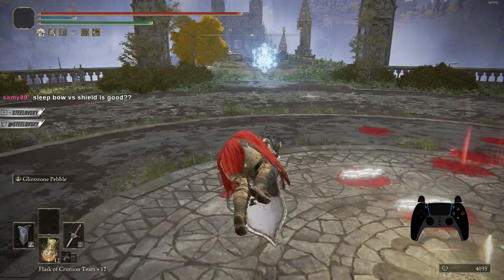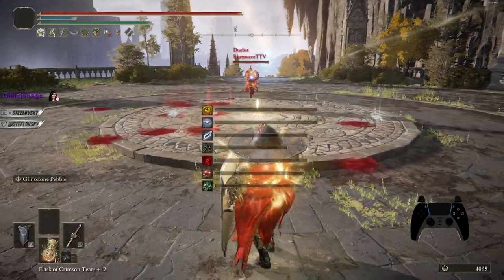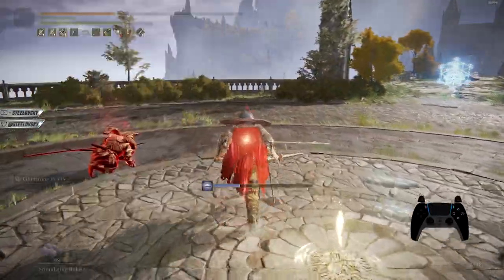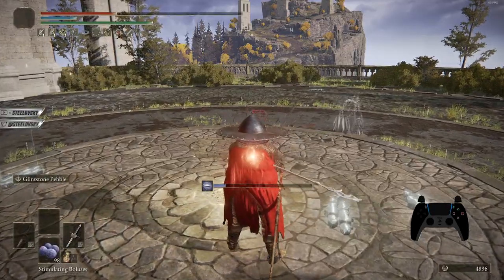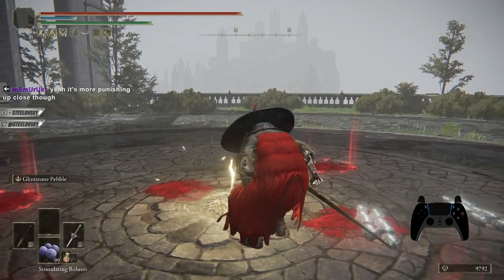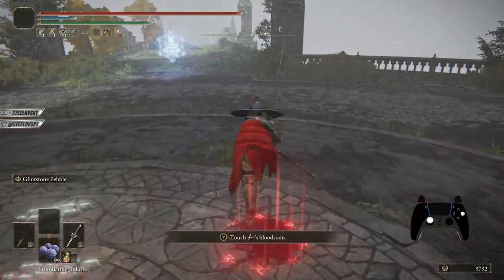Sleep Bow Build so CHEESY it Ended World Hunger (REAL) | Elden Ring PvP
Powerful Sleep Bow Build ideal to cheese some easy wins in duels and invasions.

0:00 BUILD EXPLAINED
3:17 vs NIGHTRIDER'S GLAIVE
4:48 IMPACT OF LAG EXPLAINED
6:02 vs GREATSWORD
7:13 vs GREAT EPEE
9:30 vs SHIELD-POKE
11:31 vs CASUAL GAMER
13:12 vs DUAL SPEARS
15:13 vs DUAL RUSTED ANCHORS
17:00 vs GREAT EPEE ROUND 2
18:27 vs GREAT EPEE ROUND 3
19:33 vs GREAT EPEE ROUND 4
20:22 SUMMARY OF THE BUILD
22:23 BONUS DUEL - COLD GUGS